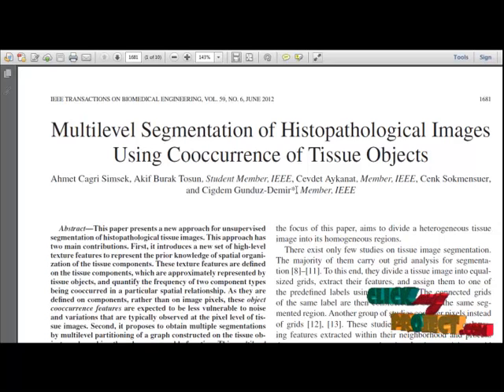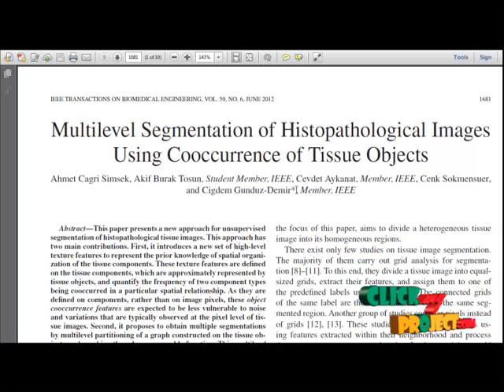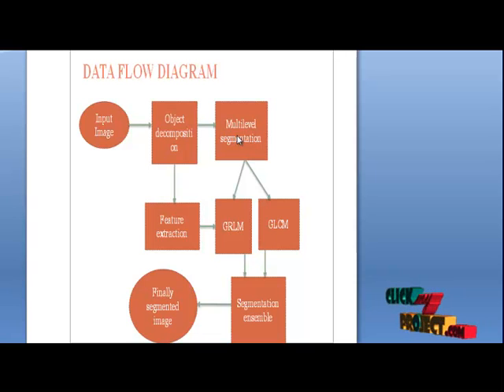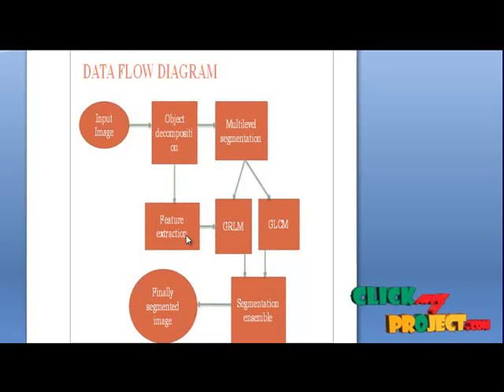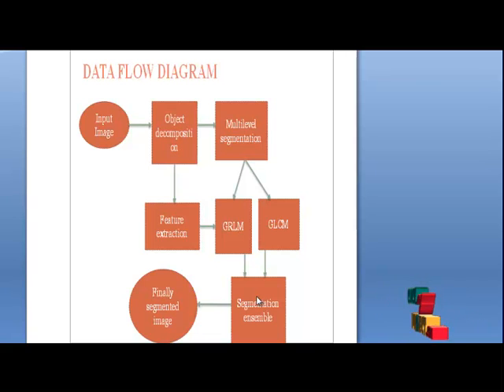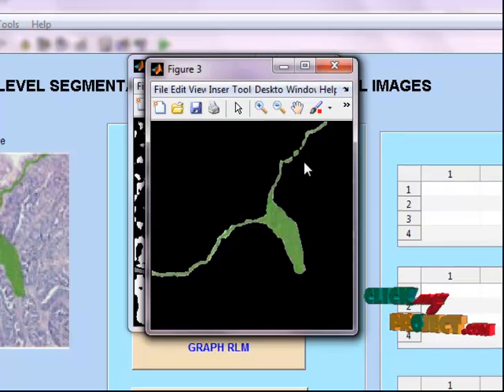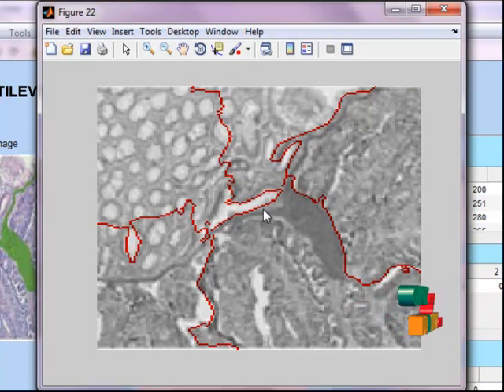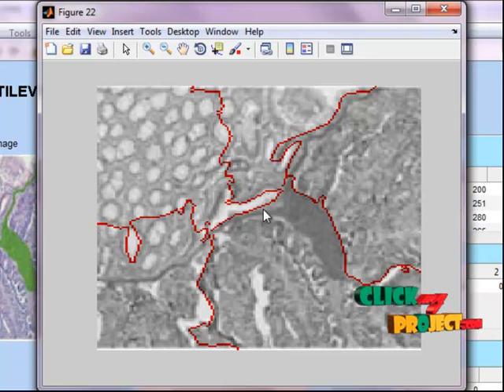Final Year Projects | Multilevel segmentation of histopathological images using co-occurrence of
Final Year Projects | Multilevel segmentation of histopathological images using co-occurrence of tissue objects.

Including Packages
* Complete Source Code
* Complete Documentation
* Complete Presentation Slides
* Flow Diagram
* Database File
* Screenshots
* Execution Procedure
* Readme File
* Addons
* Video Tutorials
* Supporting Softwares

Specialization
* 24/7 Support
* Ticketing System
* Voice Conference
* Video On Demand *
* Remote Connectivity *
* Code Customization **
* Document Customization **